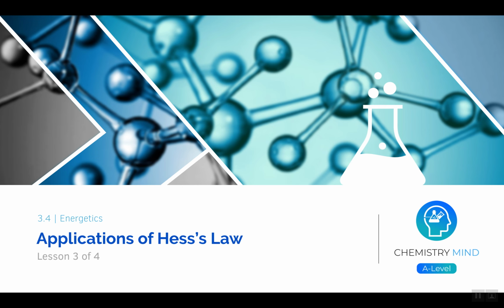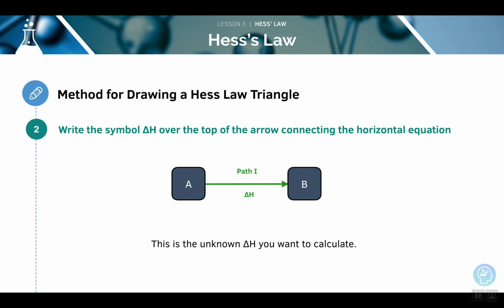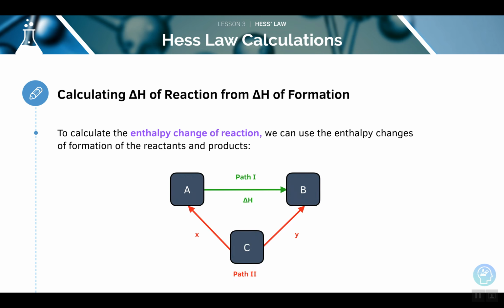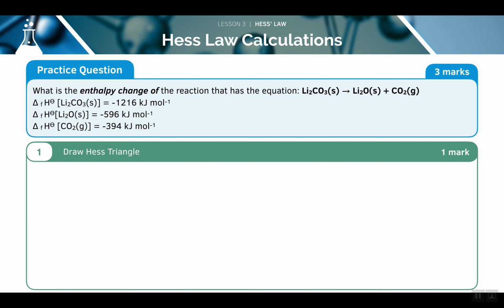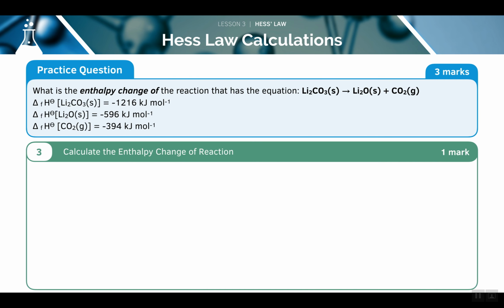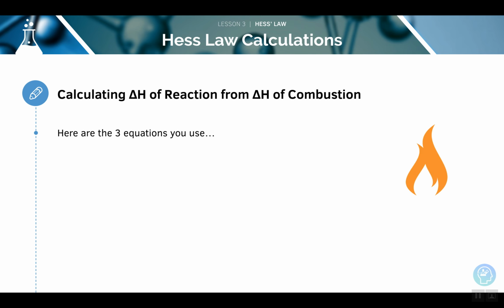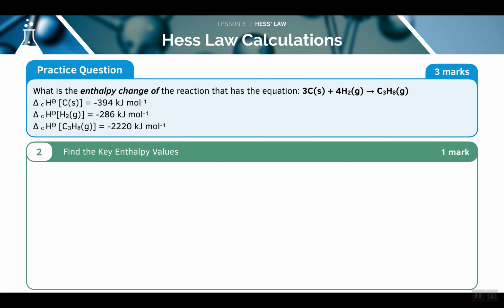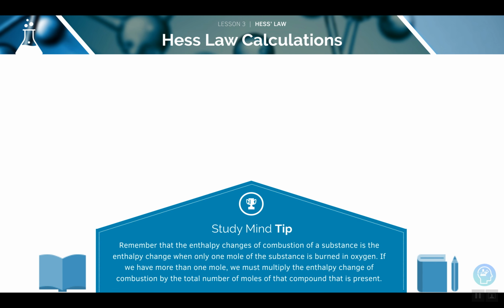Hess's Law | A-Level Chemistry Exam Revision | AQA, OCR, Edexcel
A-Level Chemistry can be tough but fortunately we’ve made this tutorial to help you score the A* you need for questions on the application of Hess’ Law. This Study Mind Tutorial covers various specification points across AQA, OCR, Edexcel A & B and CIE.